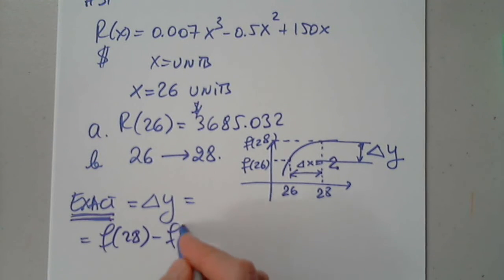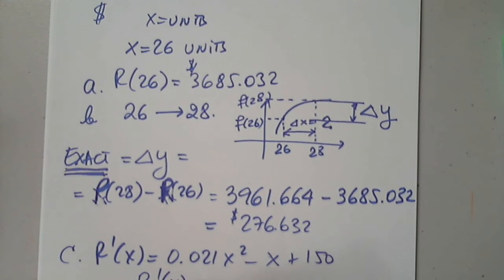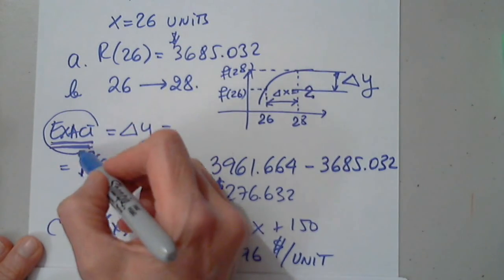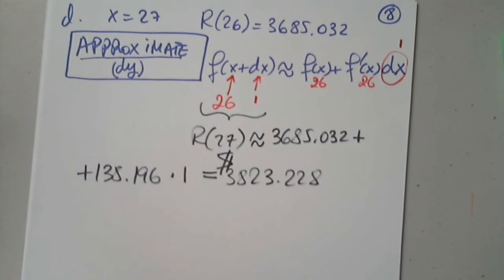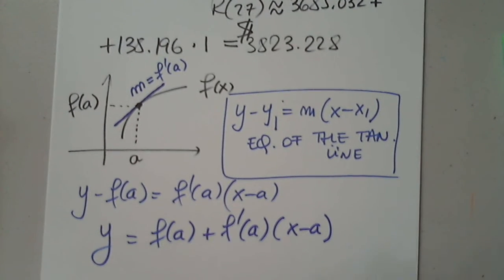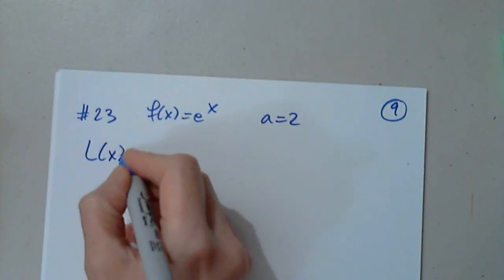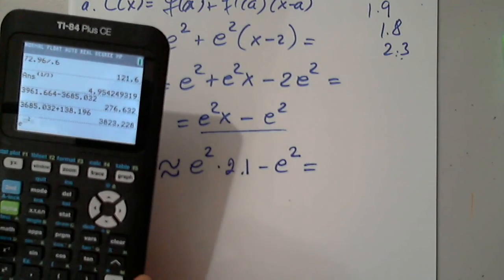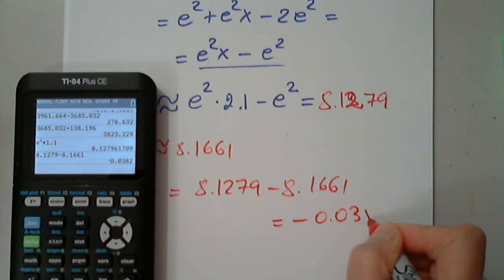MAT 230 SECTION 3.6 PART 4 OCTOBER 27